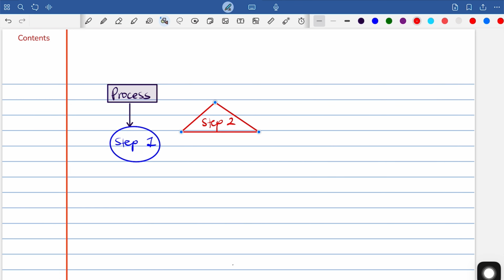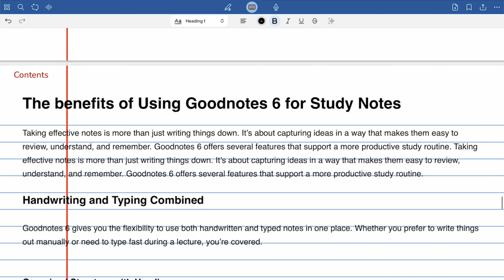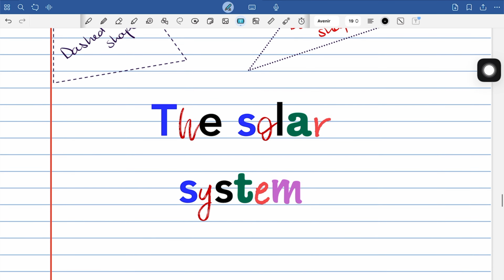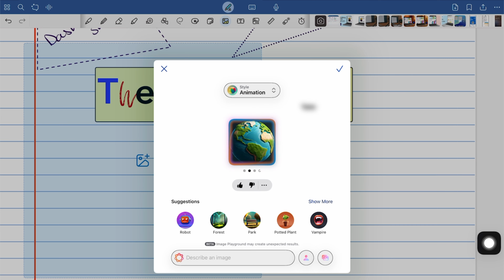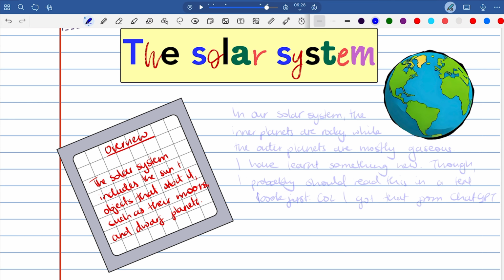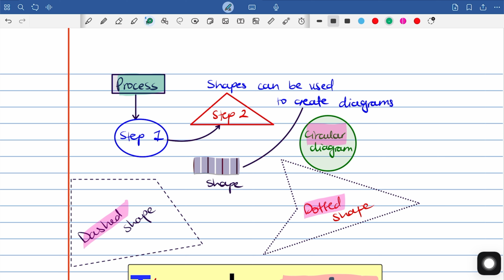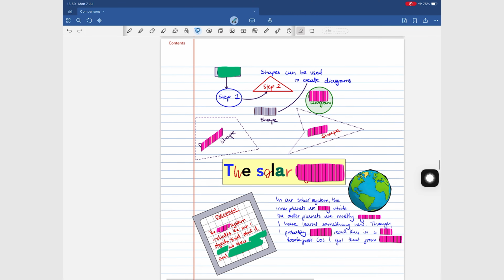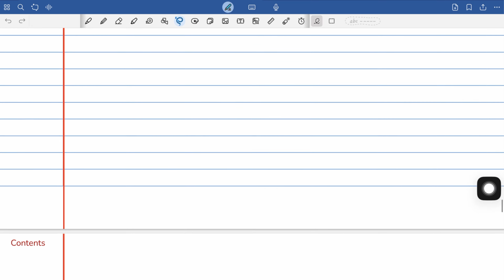Everything You Can Add in Goodnotes 6: What Works and What Doesn’t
Timestamps

0:00 Introduction
0:33 Shapes
1:26 Body text
2:42 Text boxes
3:34 Photos
4:20 Stickers
4:57 Audio recording
5:47 Tape
6:29 Timers
7:05 Lasso tool
7:44 Final thoughts